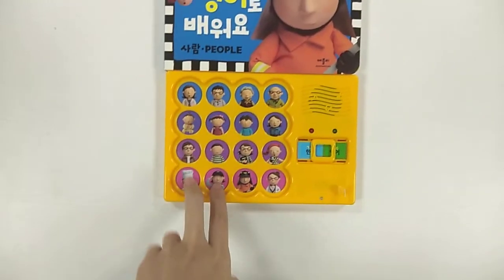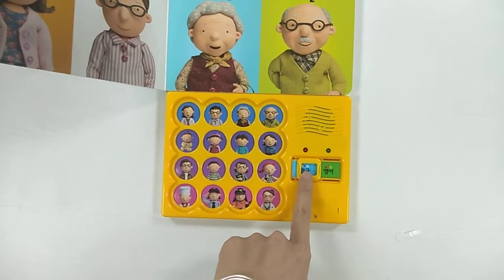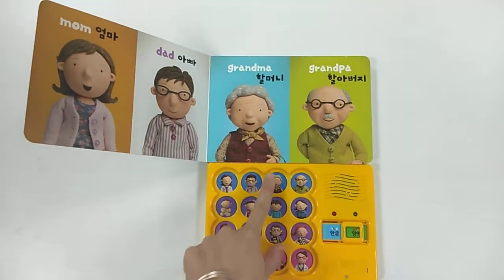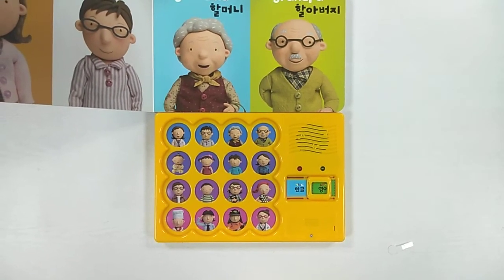16 pushing buttons sound book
Bilingual language learning children sound toys is used for baby's early education. And they can learn different members in their family and know how to call them. Besides, the printing book comes with interested illustrations for toddler's acknowledging. What a nice book for your child to enjoy it!